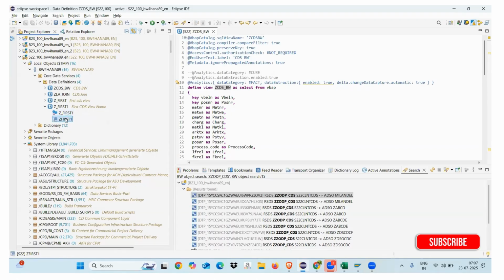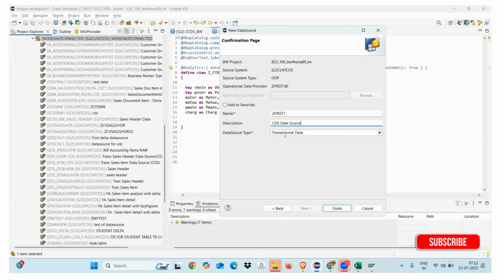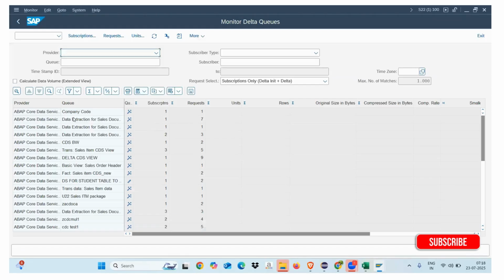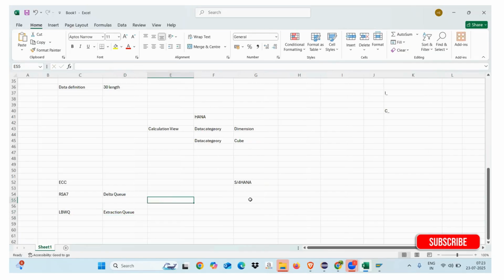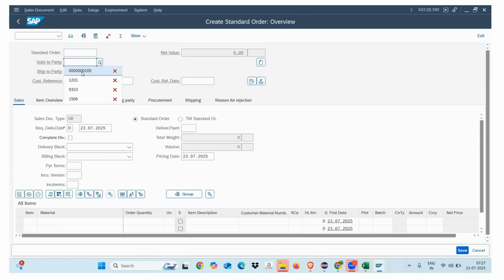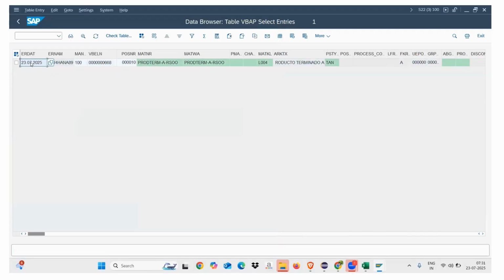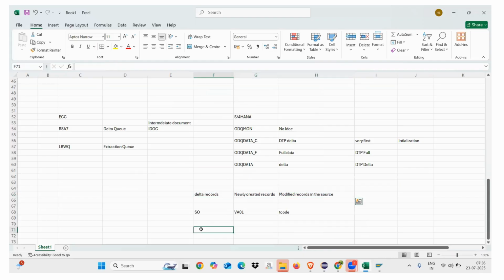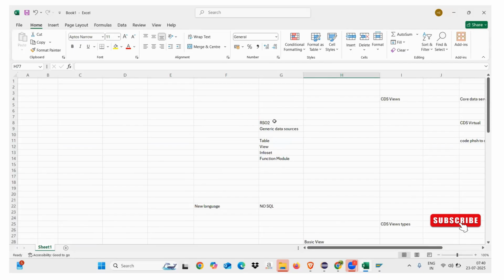Day-14 Sap S4HANA Data Source Creation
Sap S4HANA Data Source Creation